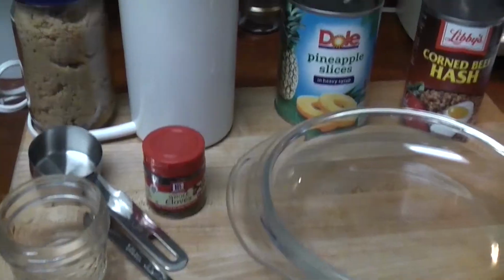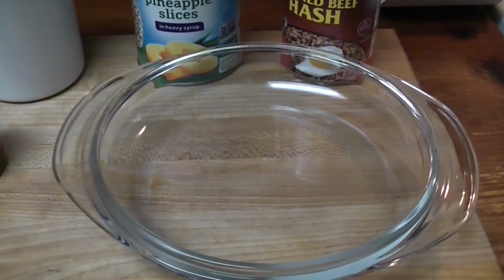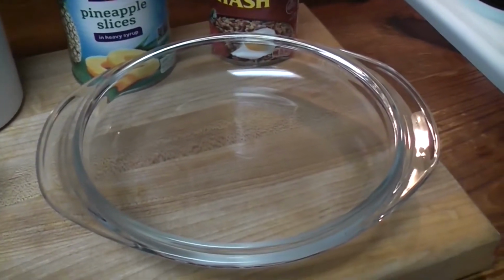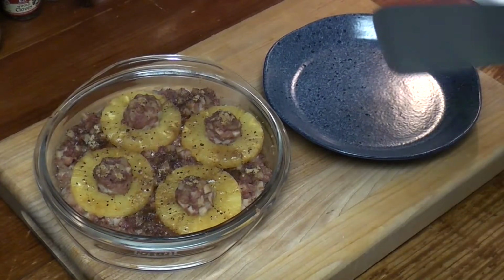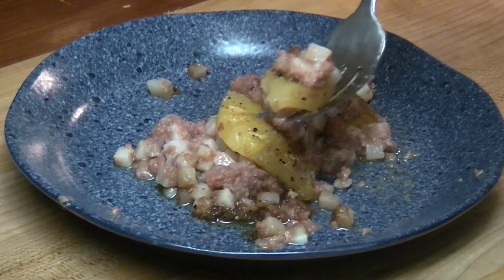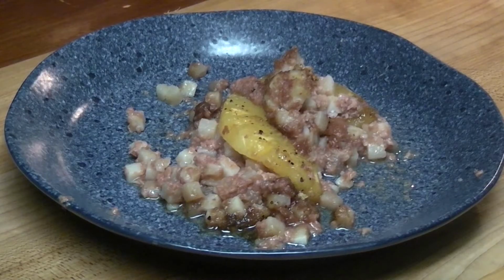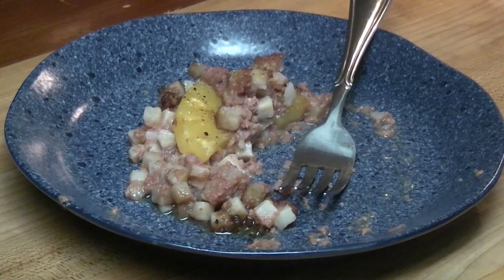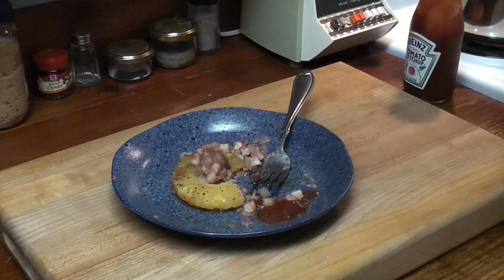Corned Beef Hash and Pineapple Bake | Libby's Corned Beef Hash | Vintage Recipe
Libby's corned beef hash and pineapple bake recipe - circa 1940s/50s?Simple four ingredients. It surprised me, in a good way. Sharing :)

Hash and Pineapple Bake
Spoon 1 can of Libbey's Corned Beef Hash into an 8" pie plate. (Libby’s is meaty-rich...full of tender, lean corned beef mixed with finely chopped Idago potatoes.) Press slices of Libby’s Hawaiian Pineapple into the top. Add a small ball of hash to the center of each slice. Then sprinkle all with ¼ cup brown sugar mixed with 1/8 teaspoon ground cloves. Bake in hot oven (400°F.) for 15 minutes.